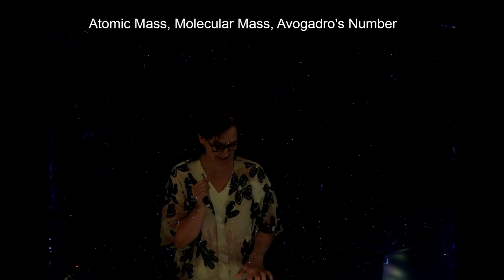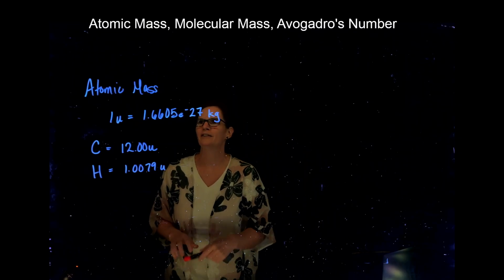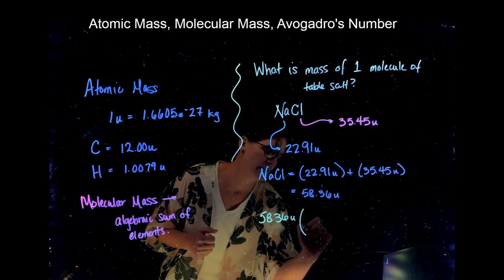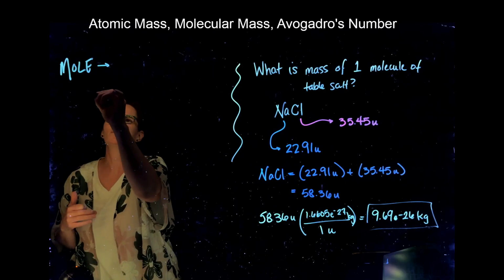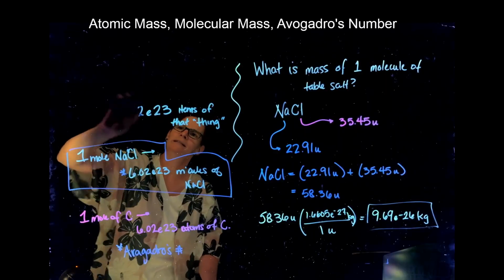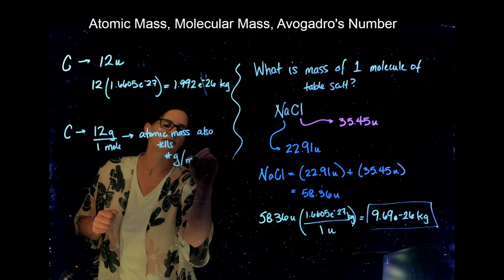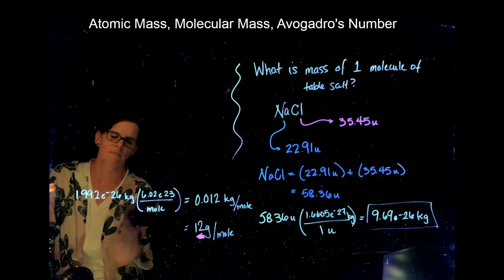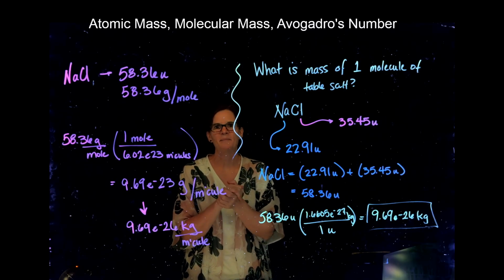Atomic Mass, Molecular Mass, Avogadro's Number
Overview of Atomic Mass, Molecular Mass and Avogadro's Number